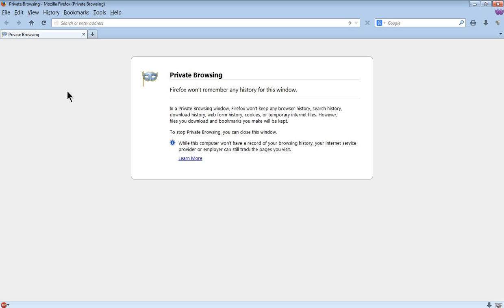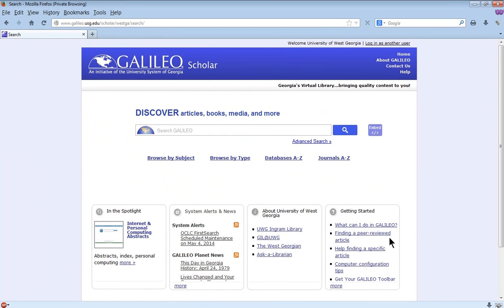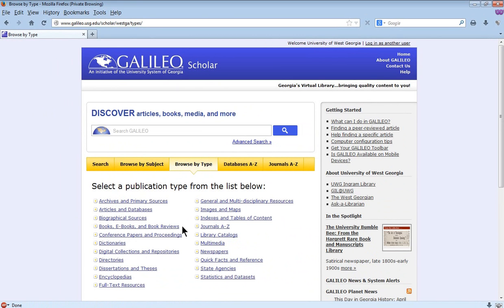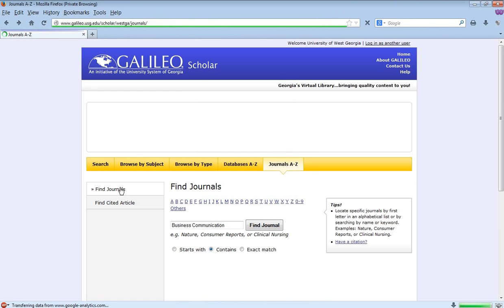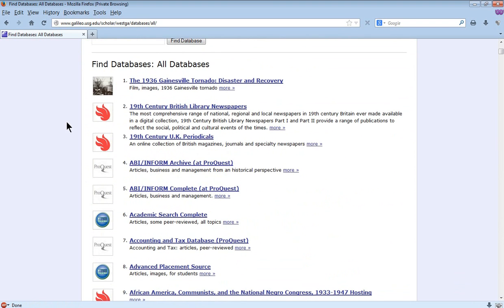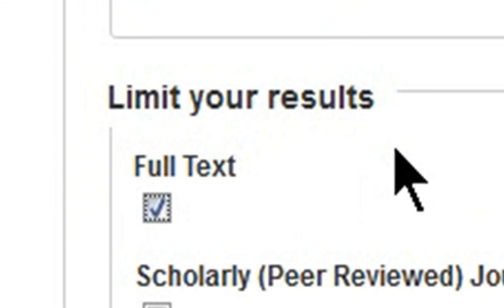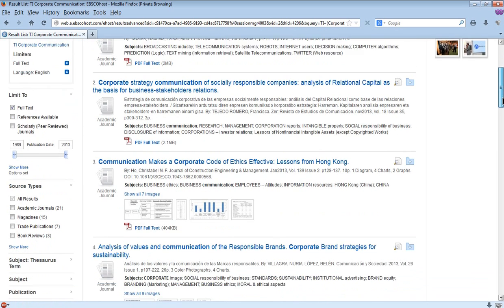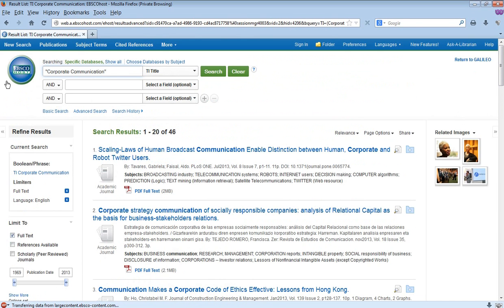Using Galileo (Library) Database for Research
Using Galileo (Library) Database for Research - Prof. Sunil Hazari, University of West Georgia